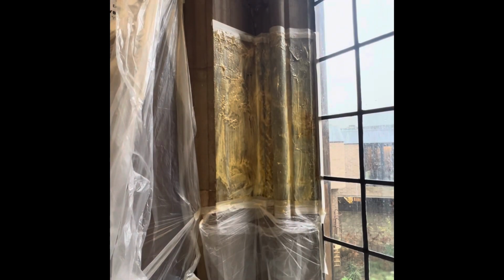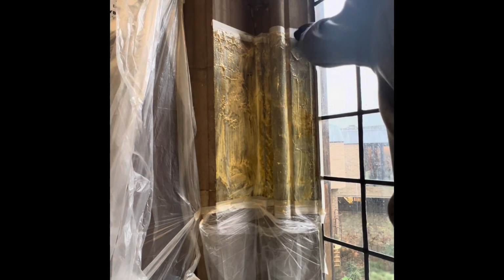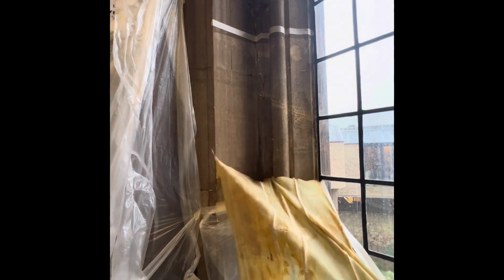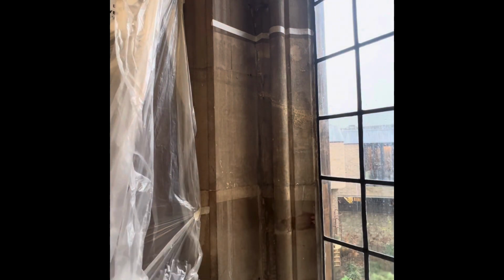Stone Health’s Clean Film sample by Alfresco 01235754000 TikTok video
Oxfordshires stone cleaning at Oxford University library
For stone cleaning using Clean Film
Stone cleaning using DOFF